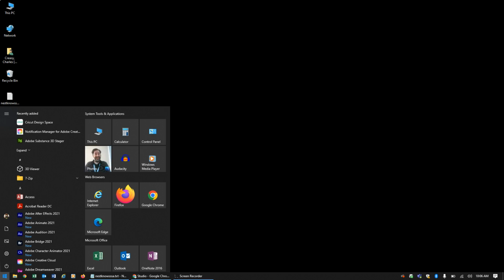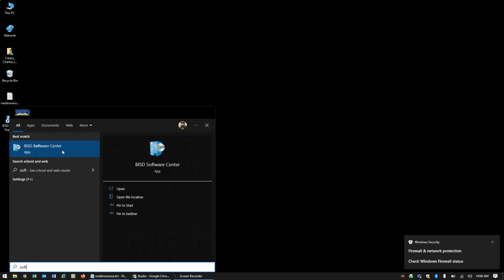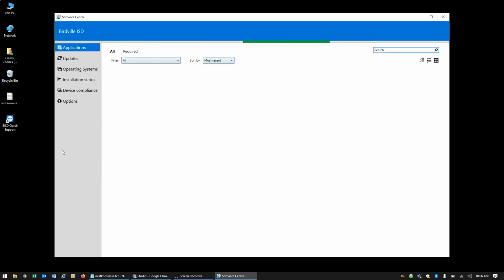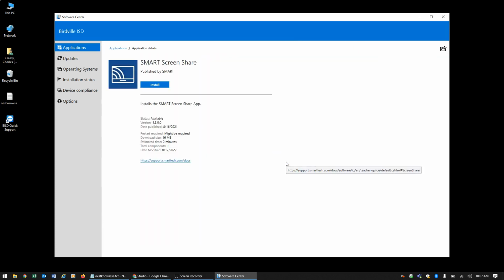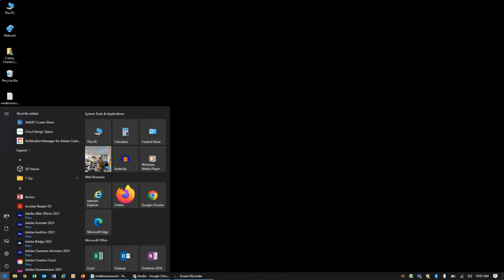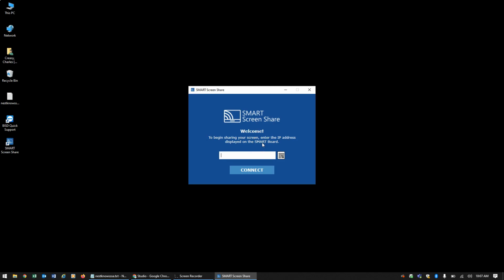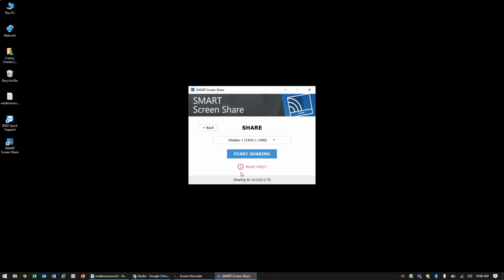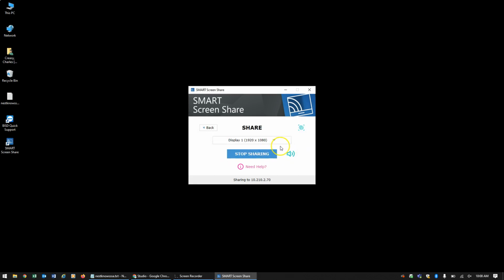SMART Screen Share App Installation and Connection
Connect your windows laptop to a SMART IFP screen wirelessly using the SMART Screen Share App